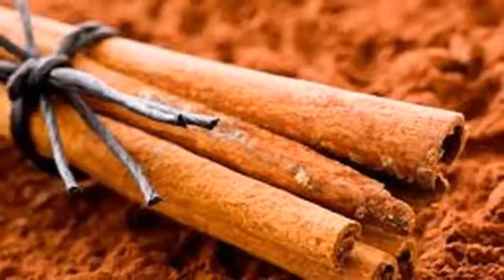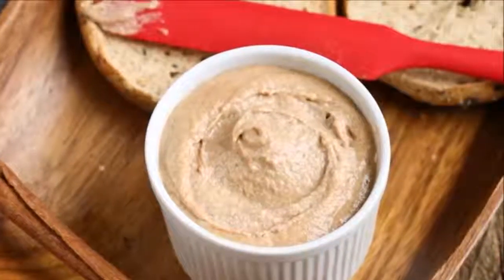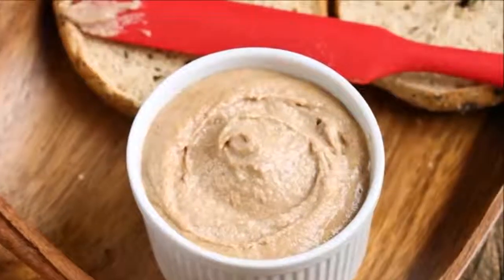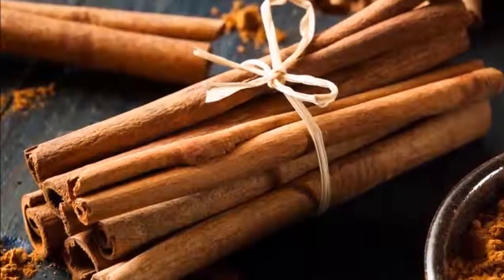AFTER SEEING THIS, you will never buy Cinnamon again; If I had known before